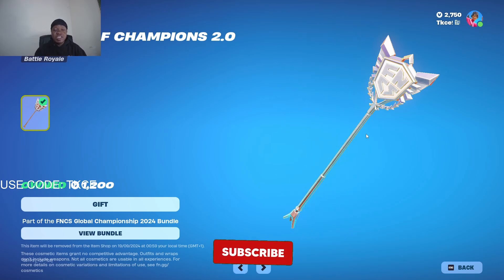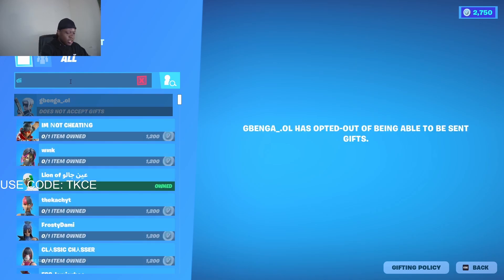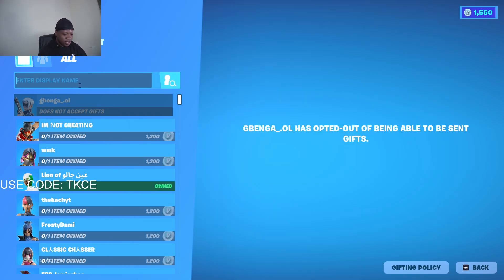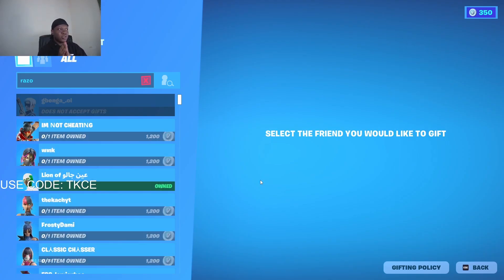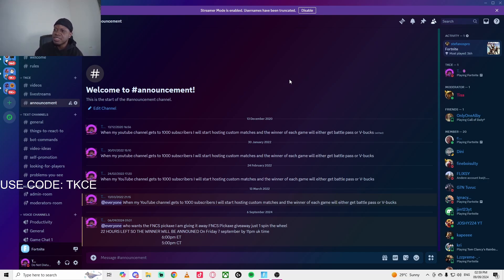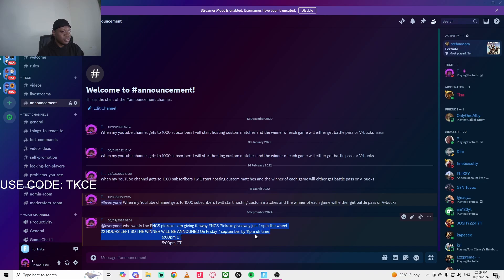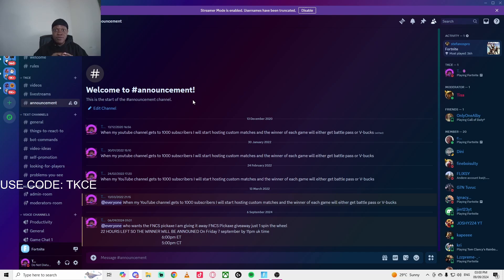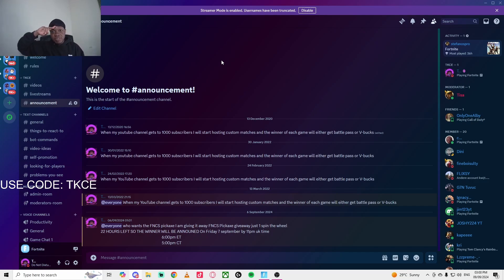The Winners Of The FNCS Pickaxe Giveaway